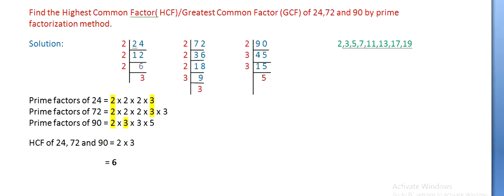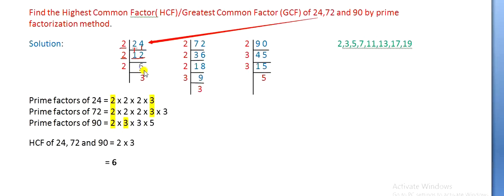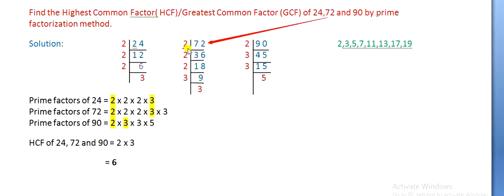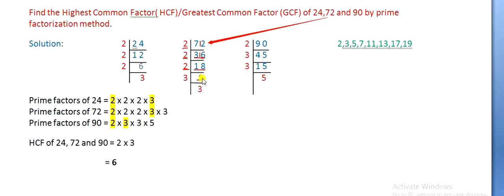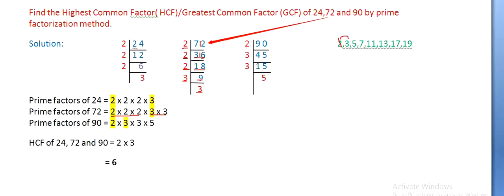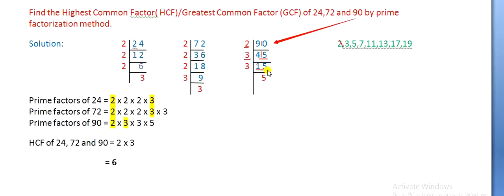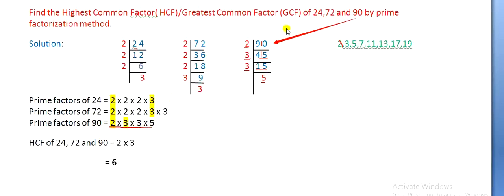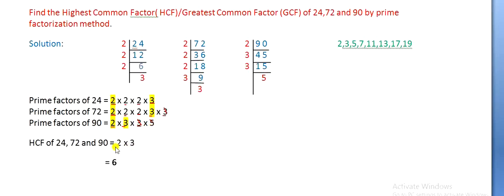HCF OF 24 72 90 BY WORD DOC